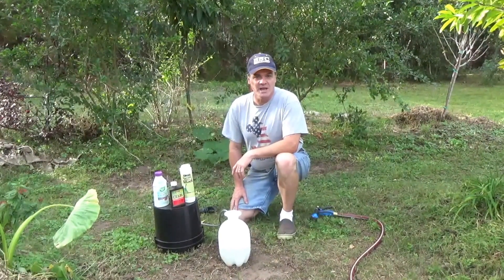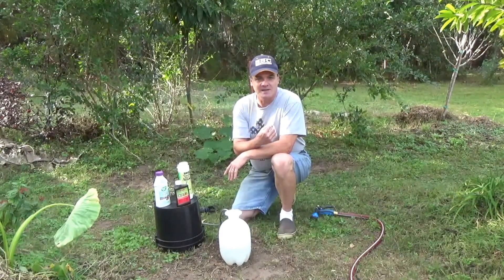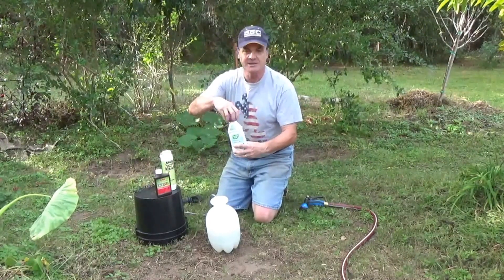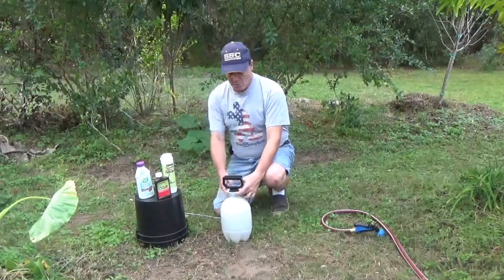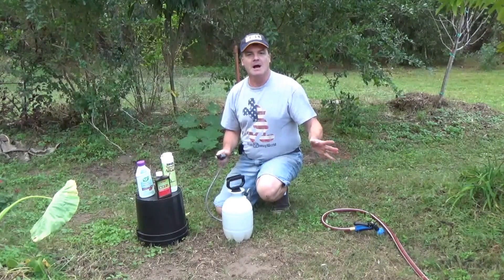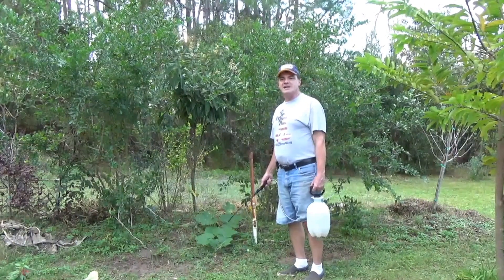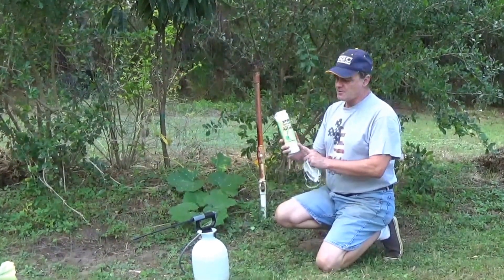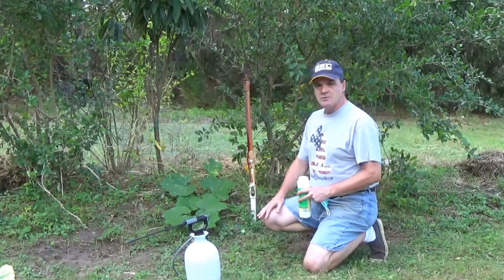Mixing & APPLYING BT (Bacillus Thuringiensis)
In order to control caterpillars and other damaging worms in our garden we use Bacillus Thuringiensis or BT. BT is sold under such names as Thuricide, Caterpillar Killer, and Vegetable Insect Attack. Our primary pest that we use BT on is the pickle worm, which will attack our cucumbers, pumpkins, squash, and zucchini.